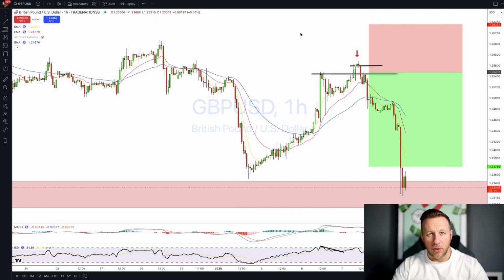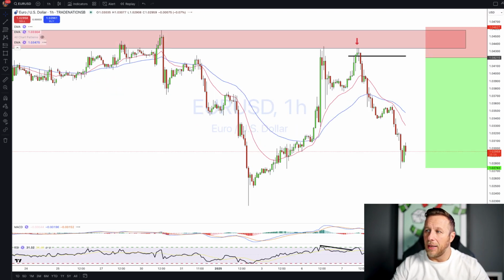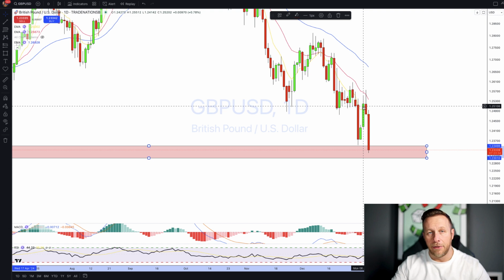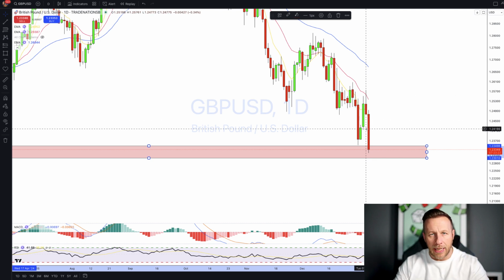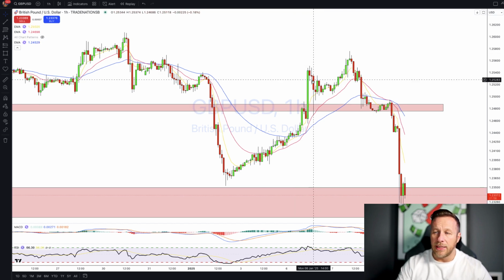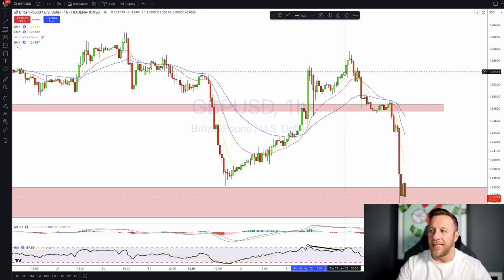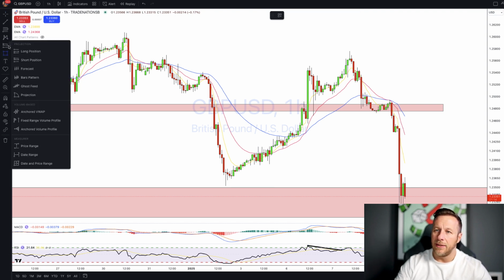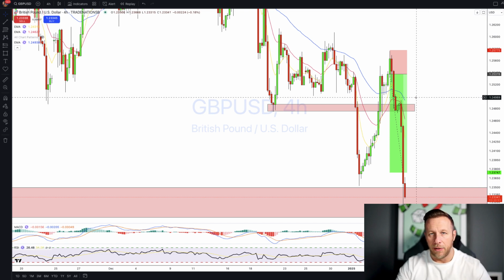Grow Your Trading Account Quickly - My Best Trades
In this video, I demonstrate how I took some of my Big Hitter Trades this week. They both played out at the same time.
Then I show you how y ou can learn this strategy to your advantage.
You only need a few of these per year to really make a huge difference in your trading account.

If you want to learn more about this stuff, consider my 30-day challenge